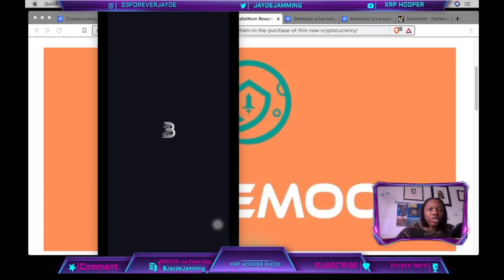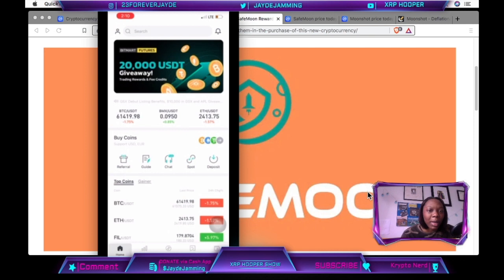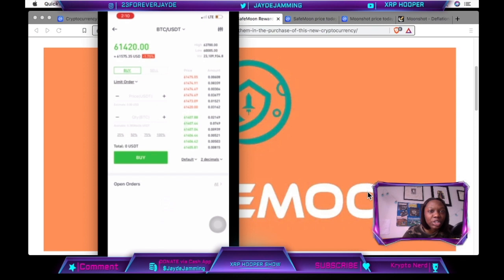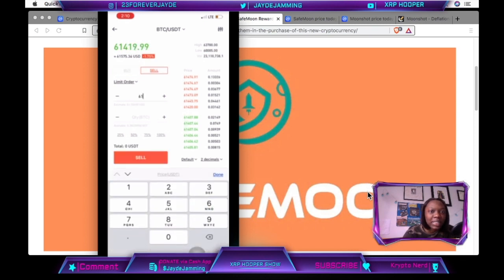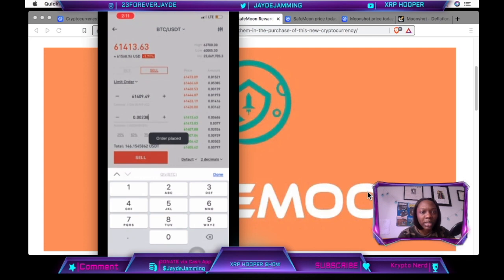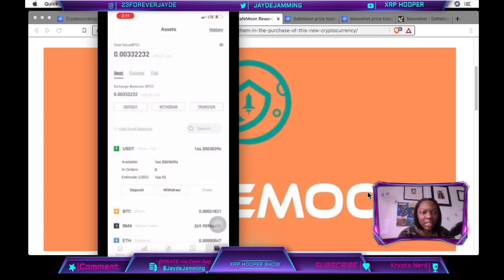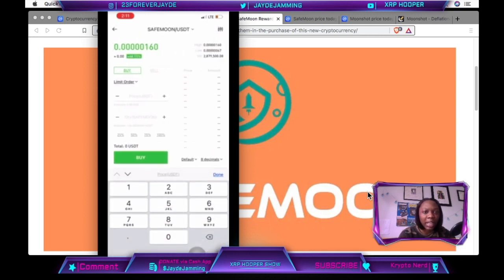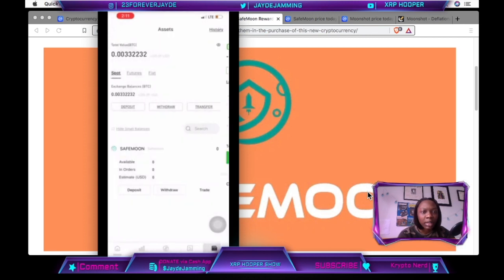HOW TO BUY SAFEMOON ON BITMART!!!! STACK YOUR BAGS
Krypto Nerdz Zoom Call EVERY WEDNESDAY
( MEETING ID: 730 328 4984) (PW: 434225)
11pm EST / 8pm PST
   Unstoppable Domains: USE LINK GET $10 OFF

Vechain Thor Wallet

Crypto.com (YOU receive a Free $25)